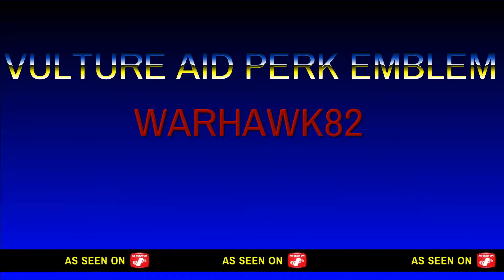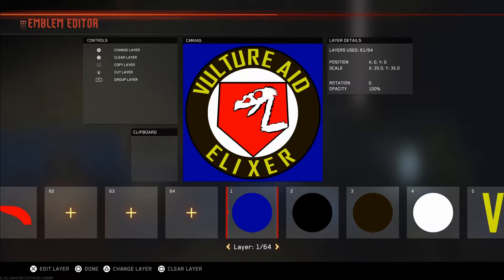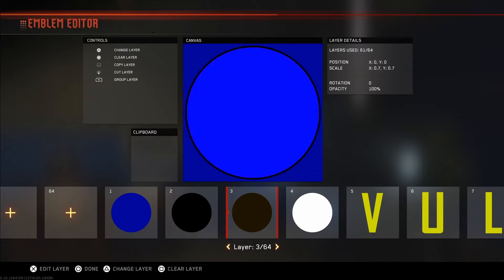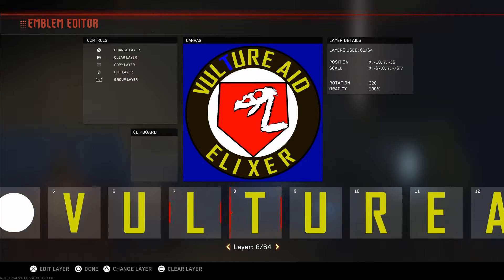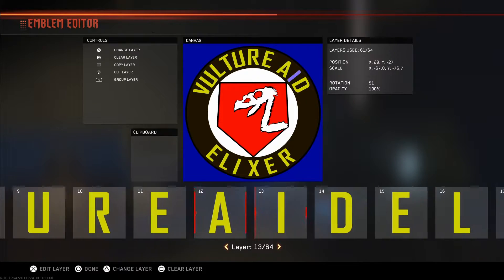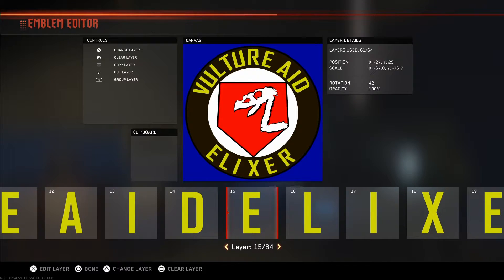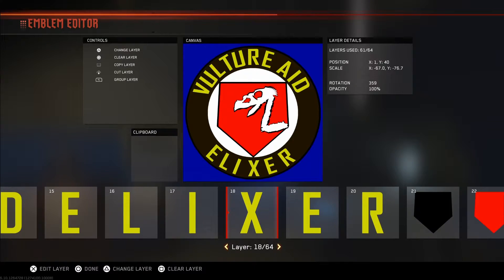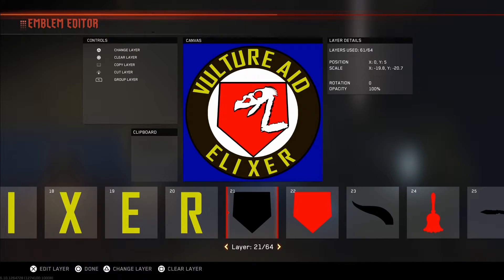VULTURE AID PERK EMBLEM MAKER ON IW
Quick easy guide to make VULTURE AID PERK on iw emblem maker